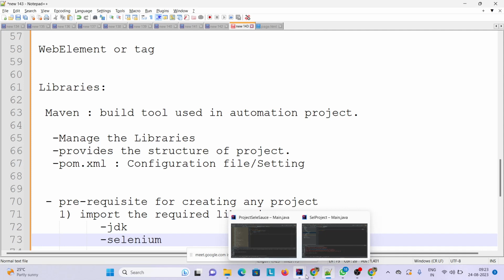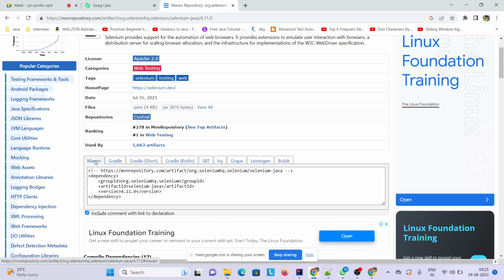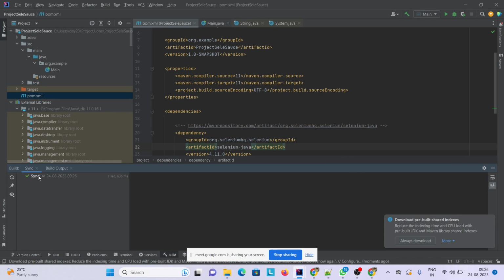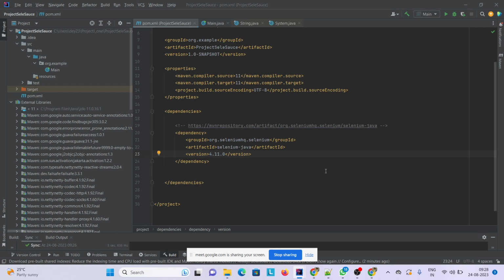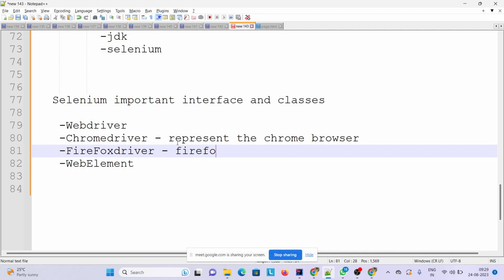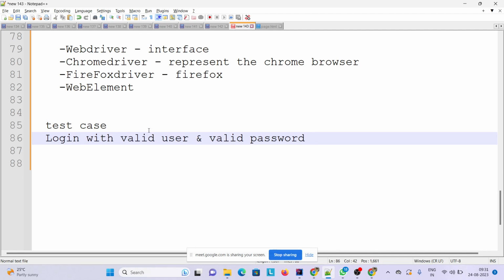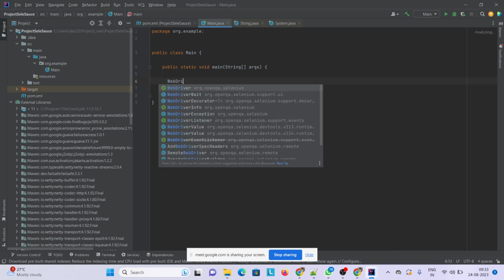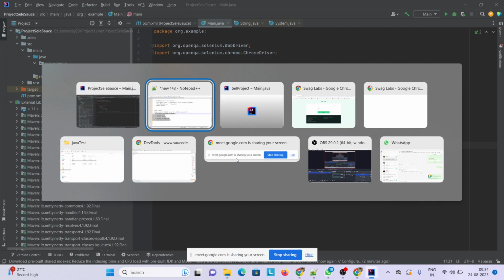Import Selenium And Launch Browser